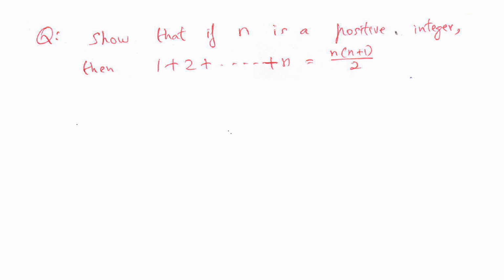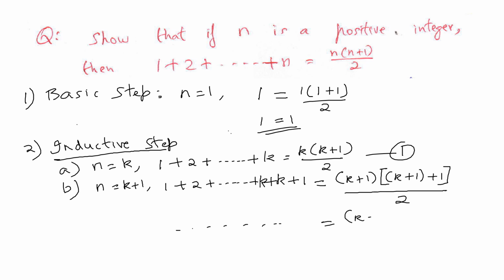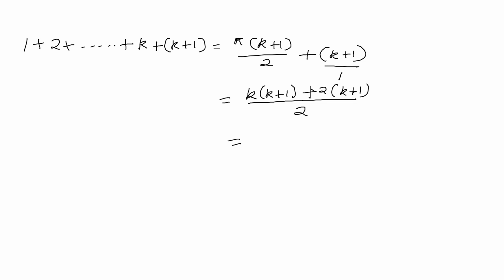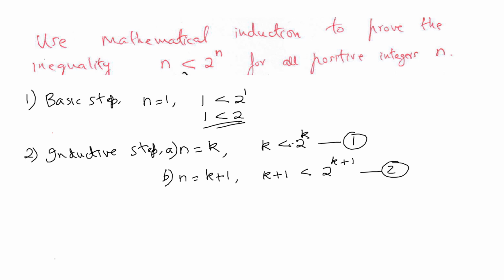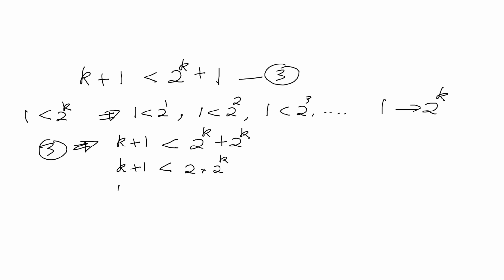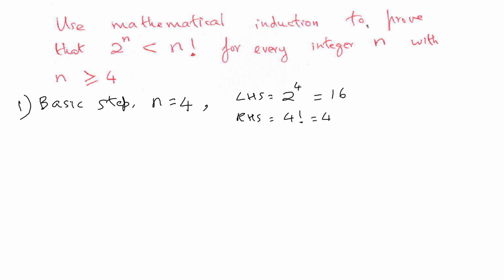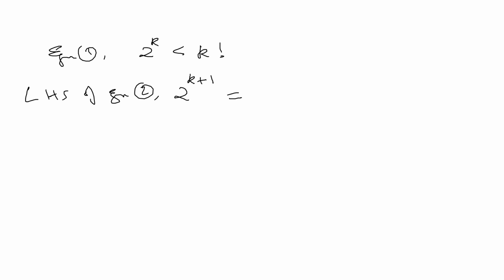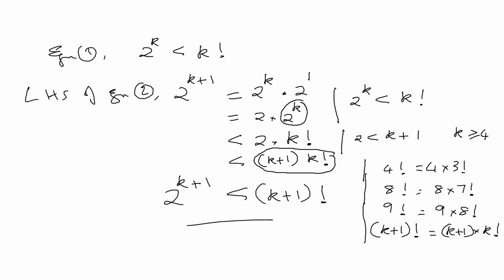Unit 3 Chap 3 DMCA Mathematical Induction